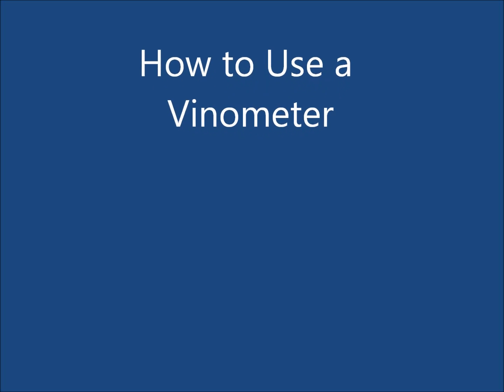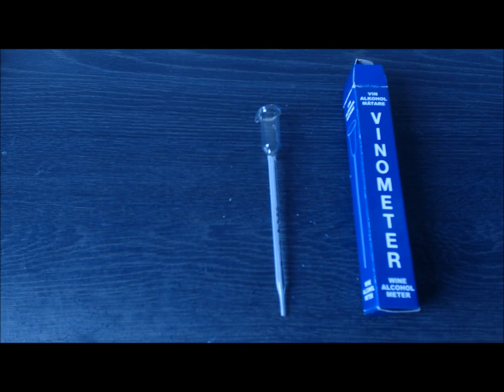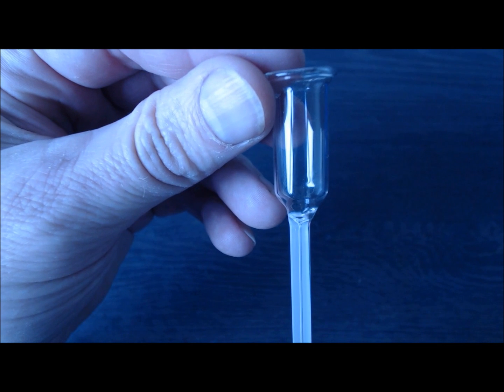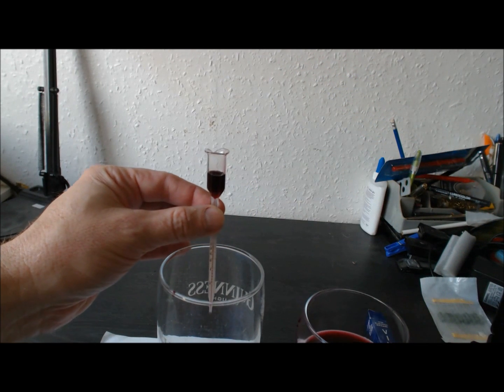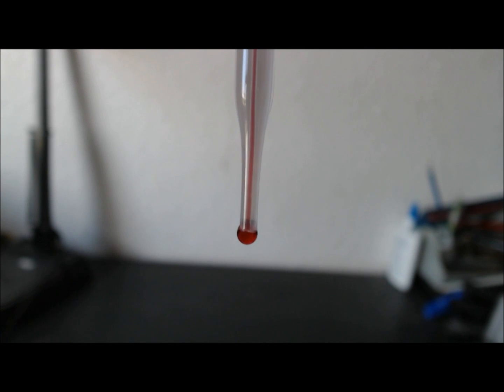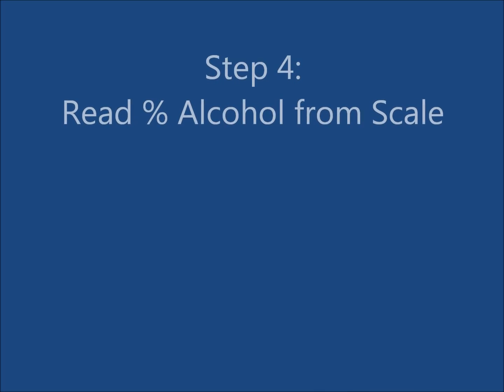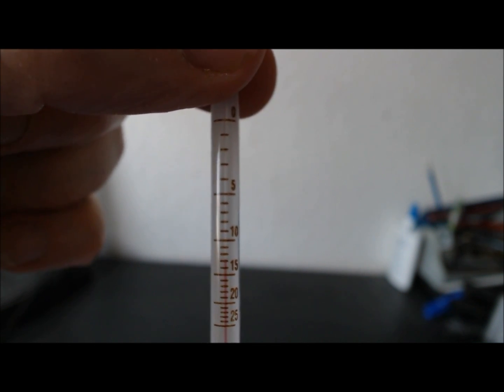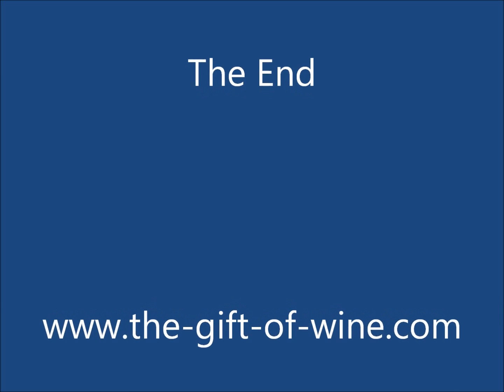How To Use a Vinometer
A vinometer is a small glass instrument that measures the percentage alcohol in wine or beer. This video tells you how to use it.